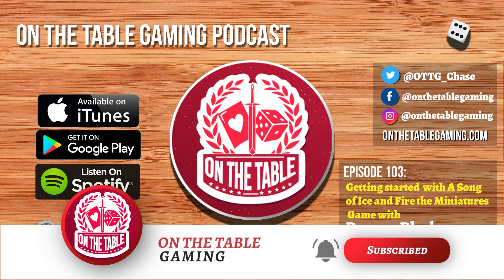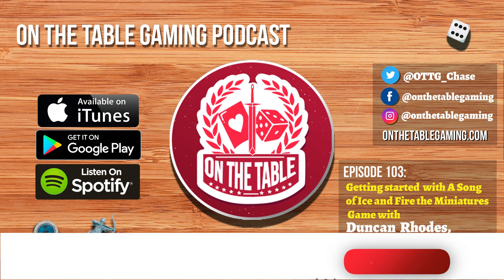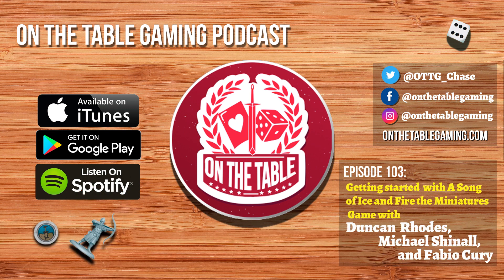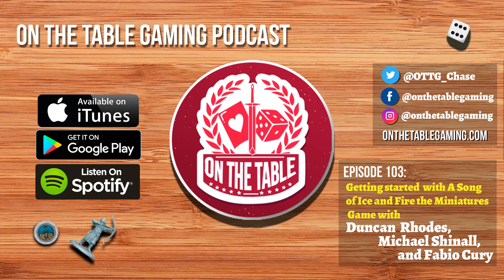Getting Started with A Song of Ice and Fire the Miniatures Game, with Duncan Rhodes:OTTG Episode 103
Duncan Rhodes (The Duncan Rhodes Painting Academy), Michael Shinall (ASOIAF Lead Game Designer), and Fabio Cury (ASOIAF Game Developer) join Chase from On the Table Gaming to talk about getting started with A Song of Ice and Fire the Miniatures Game,  with brief overviews of the faction playstyles and helpful painting tips from Duncan "two thin coats" Rhodes!

0:00 Intro
1:46 A Song of Ice and Fire - Duncan Rhodes
4:00 Designing A Song of Ice and Fire the Miniatures Game
5:45 2021 ASOIAF TMG update summary, Fabio Cury
7:23 Getting started with the ASOIAF TMG core set
12:28 ASOIAF Faction Overviews
12:53 House Lannister Playstyle Overview
19:13 Painting Lannisters in ASOIAF TMG
21:11 House Stark Playstyle Overview
26:50 House Tully Painting Advice
34:26 Neutral Playstyle Overview
31:39 Night's Watch Playstyle Overview
42:00 Tips for Painting Black
44:46 Free Folk Faction Overview
46:46 Duncan's Tips for Painting Bronze
49:09 House Baratheon Playstyle Overview
51:57 Duncan Rhodes; Tips for Painting Yellow
55:03. House Targaryen Playstyle Overview
56:23 Duncan. Rhodes' Tips for Painting Flesh and Horses
1:01:59 House Greyjoy Playstyle Overview
1:05:39 Duncan Rhodes Greyjoy basing House Greyjoy

For more ASOIAF TMG content check out On the Table Gaming at the following locations: